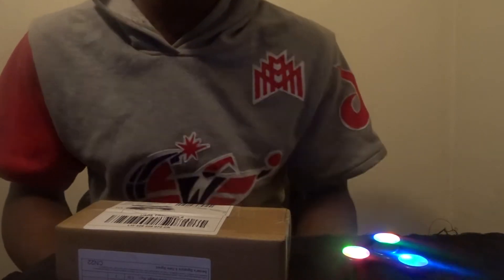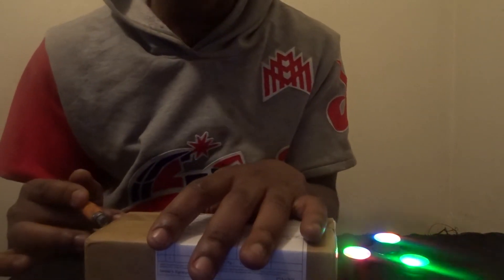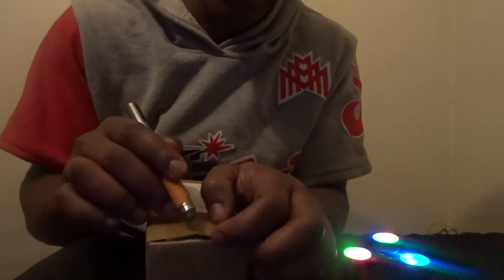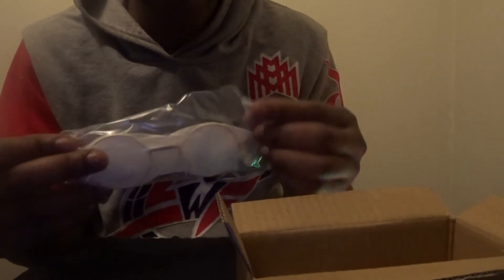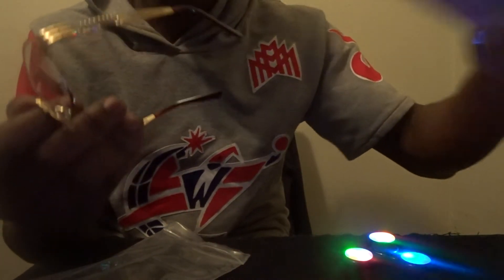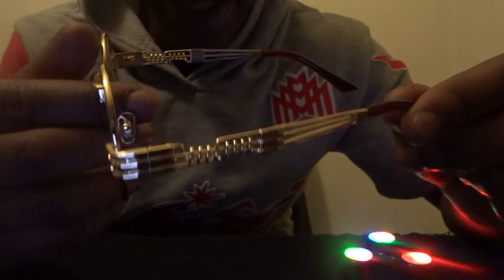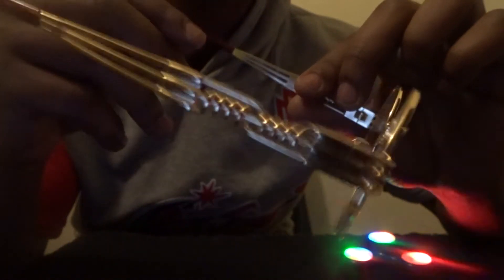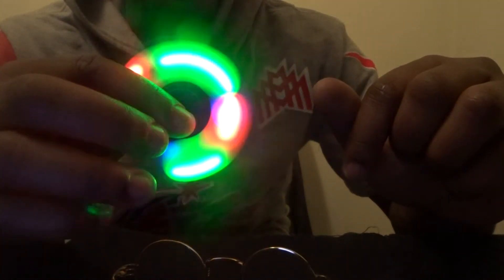DHGATE SUNGLASSES UNDER $7!!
Optical Round Metal Frame Sunglasses

Seller: Minchien
Price: $6.15each
Shipped to Virginia in 10 days